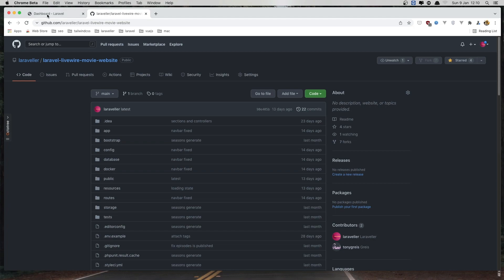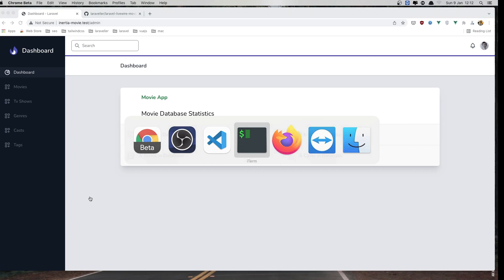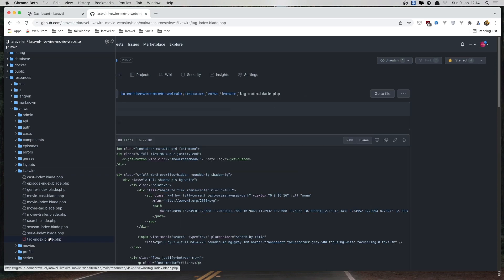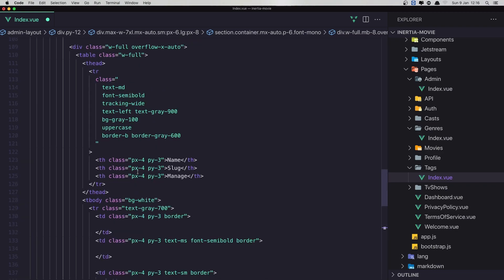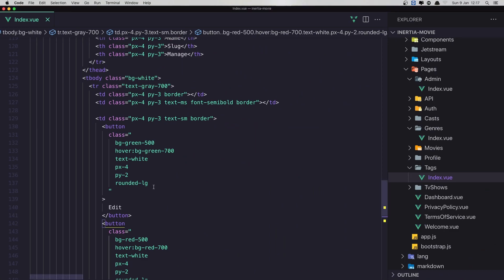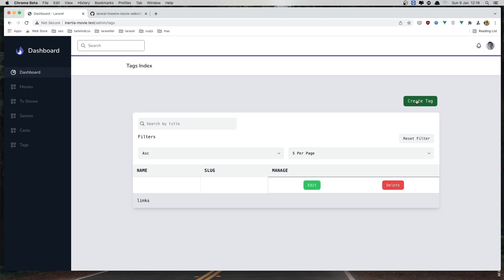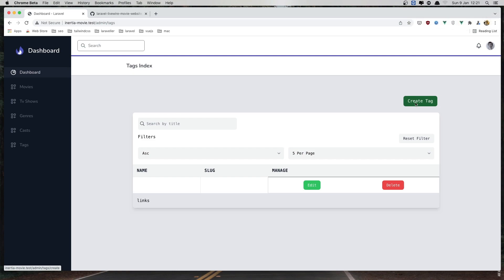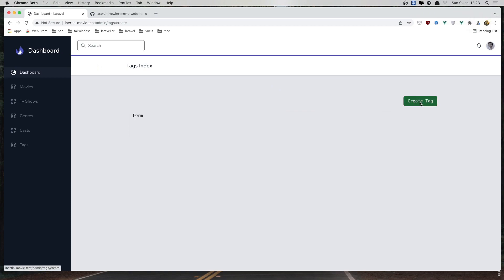#7 Laravel Inertia Vue Movie App | Tags Index Table | Laravel 8 Tutorial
In this video, we are going to create vue pages for all resources.
Laravel Attach